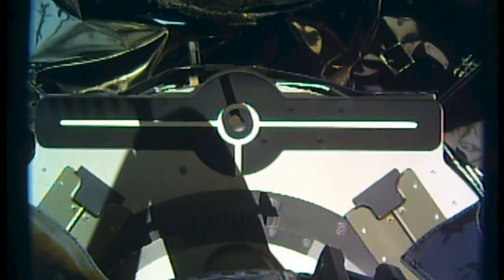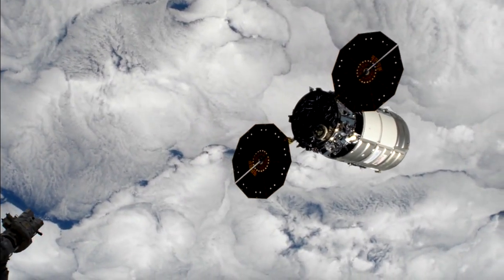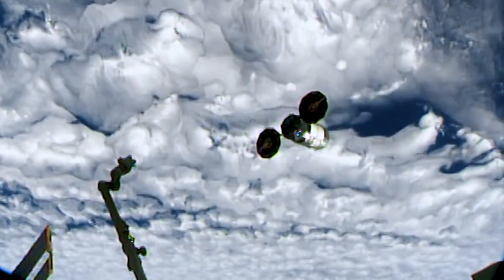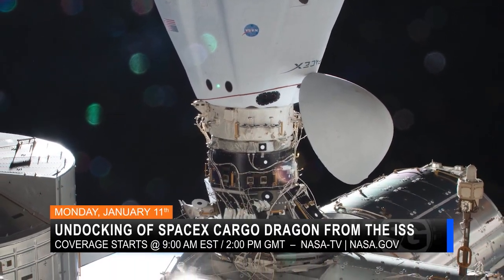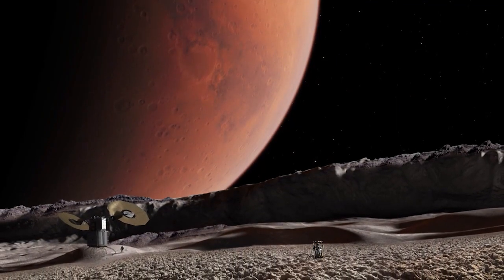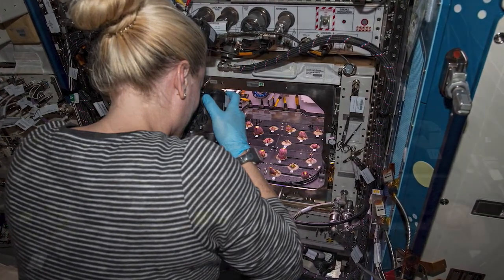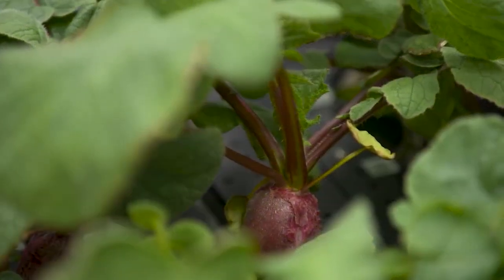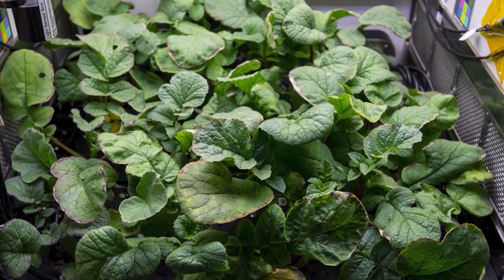Space to Ground A New Year 01 08 2021